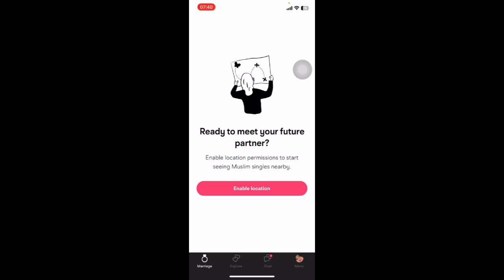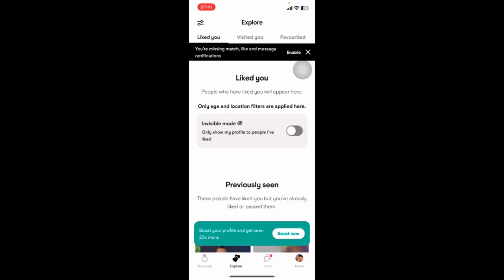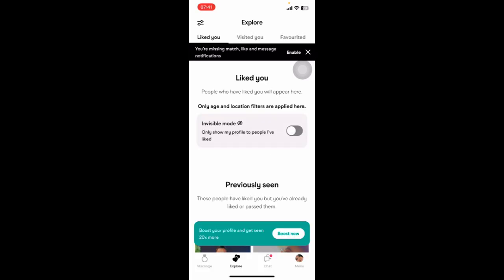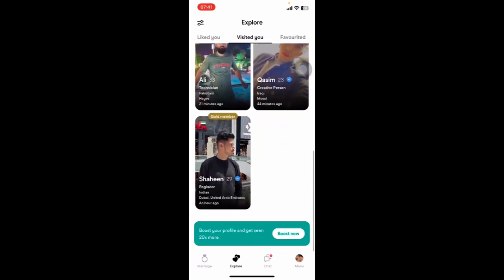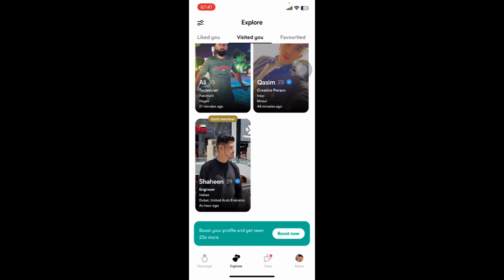How to Find Out Who Visited You on Muzz (2024)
Learn how to see who visited your profile on Muzz in this easy step-by-step tutorial. Follow along as we show you the simple process to check who has viewed your profile. Make sure you don’t miss any important updates!